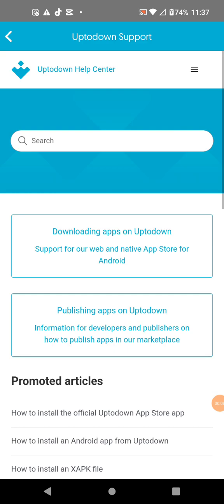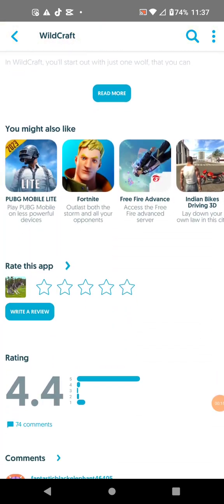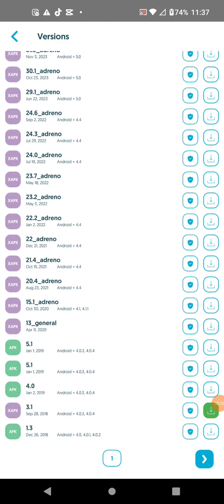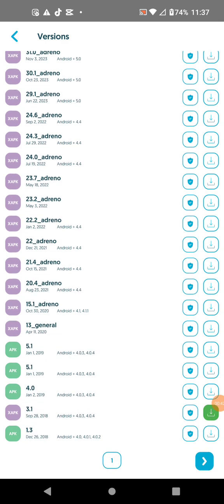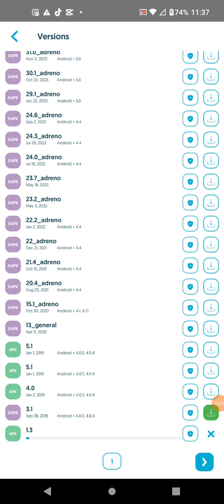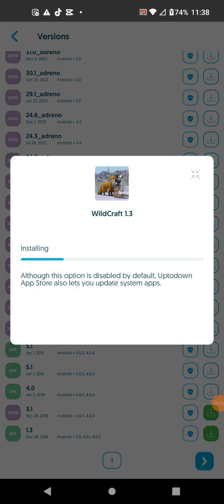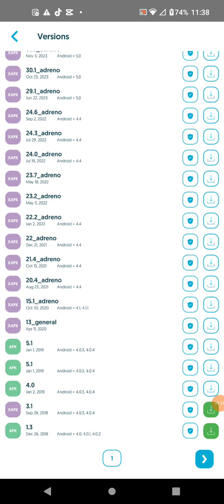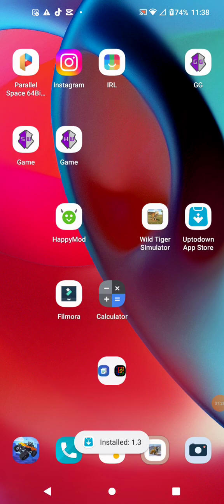how to download old Wildcraft+ gameplay!